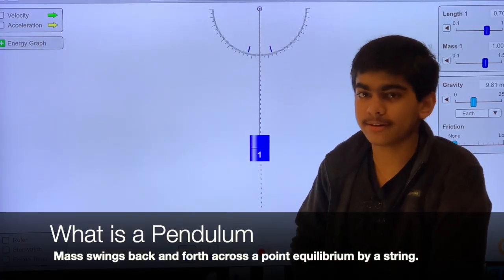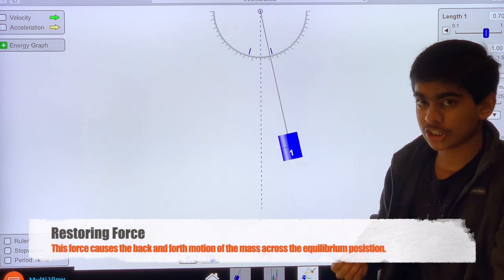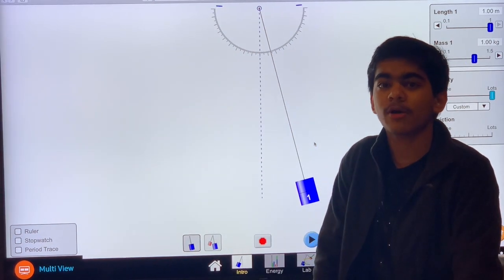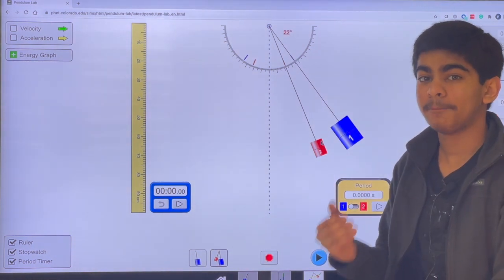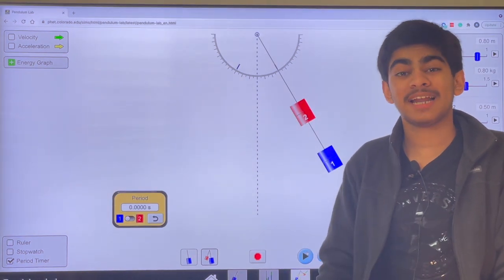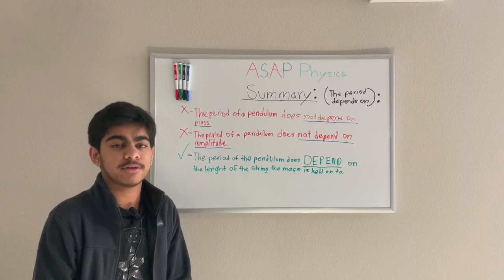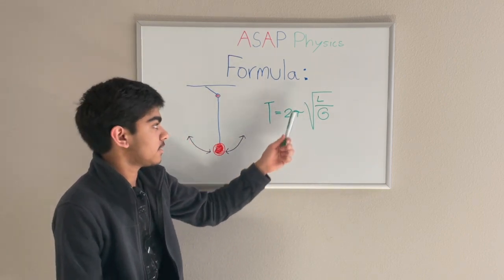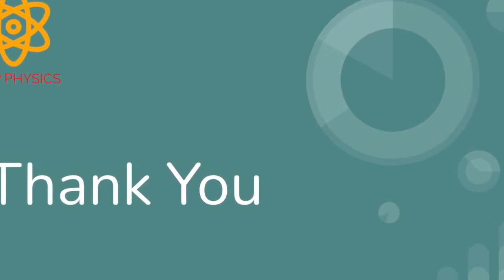Simple Pendulum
This video basically describes the concepts of a simple pendulum, and the formula behind it. Watch the video to learn more about simple pendulums and prepare for your upcoming Physics tests on Harmonic Motions. See the upcoming videos for how to solve problems that would defiantly pop up on any Harmonic Motion Physics Test!